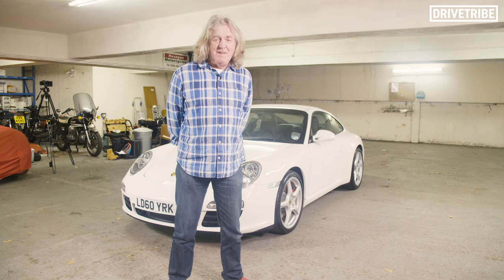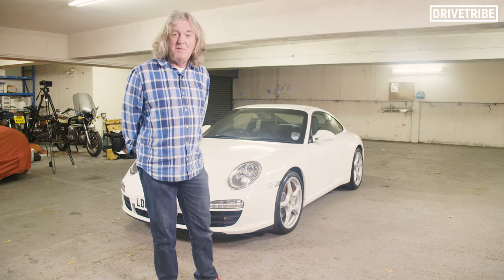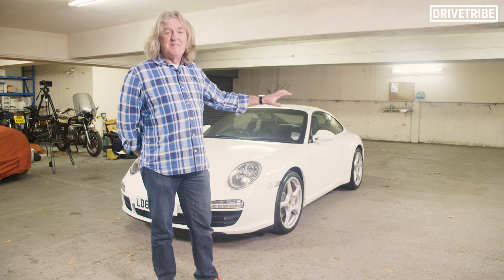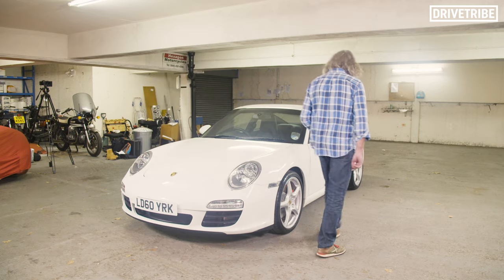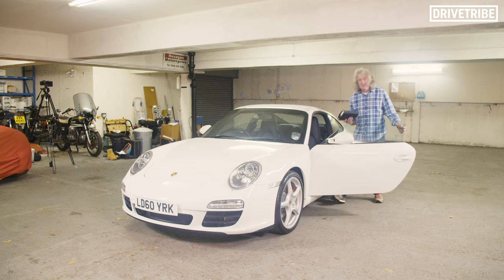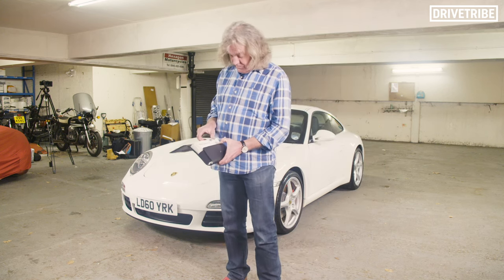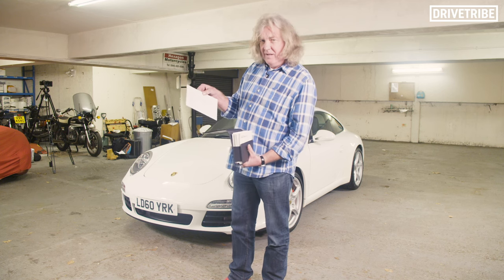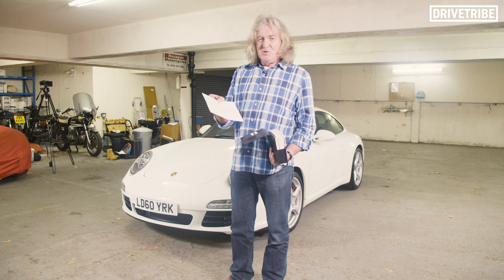James May’s Unpimp My Ride: Porsche 911 997 Carrera S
James May has a Porsche 911. It’s his. He owns everything about it except for the warm fuzzy feeling he usually gets when a car is exactly how it was when it rolled off the production line. We won’t spoil what possible obstruction lies between his 911 and the nirvana that is standardness. But let’s just say you’ll likely give a loud cheer when James tortuously returns his car to the condition of its birth.